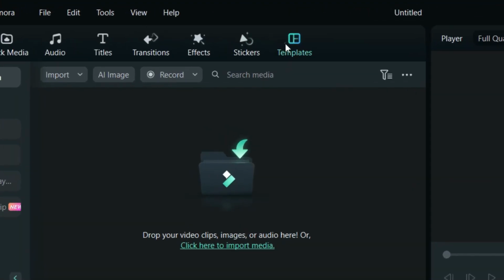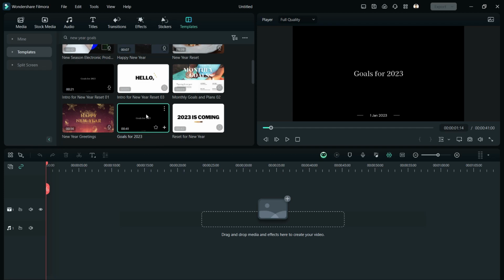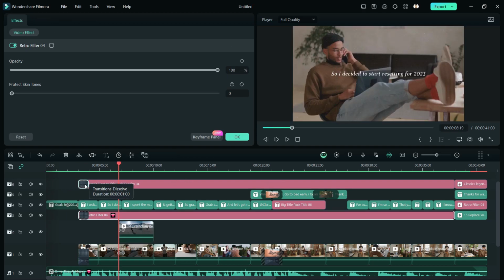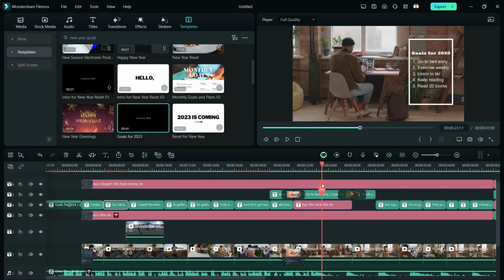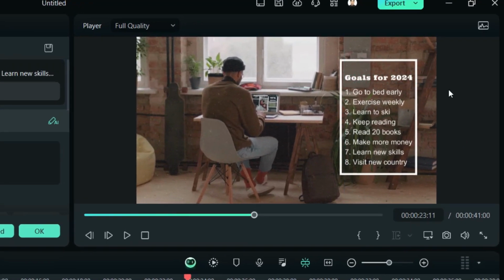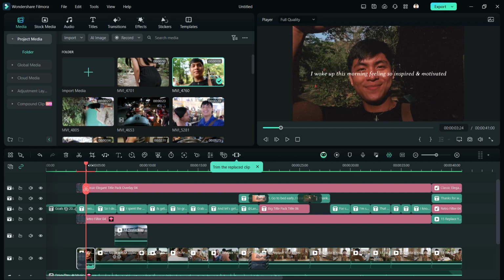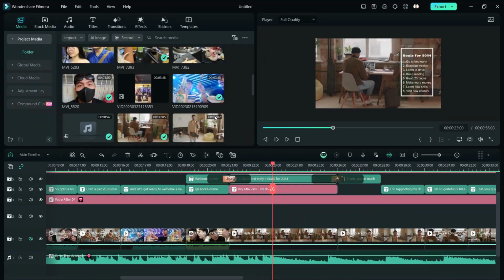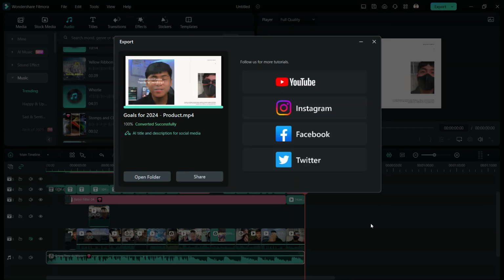Goals for 2024 Highlights Tutorial - Filmora 13